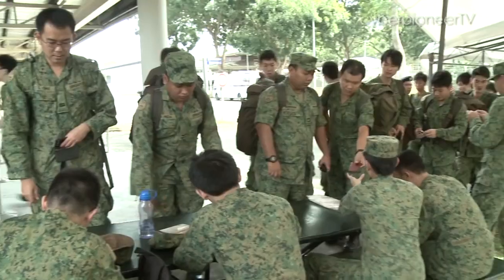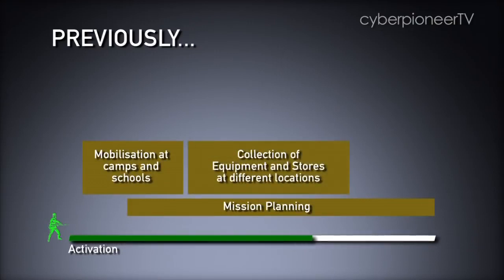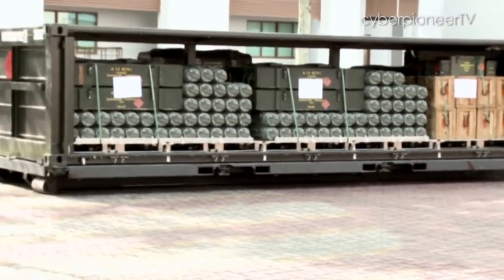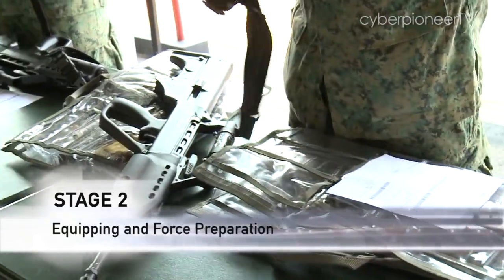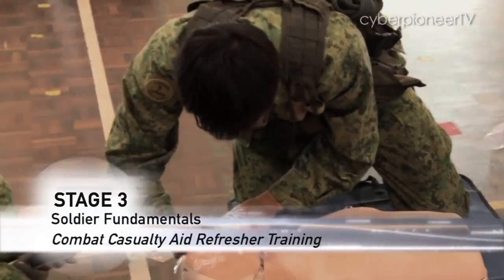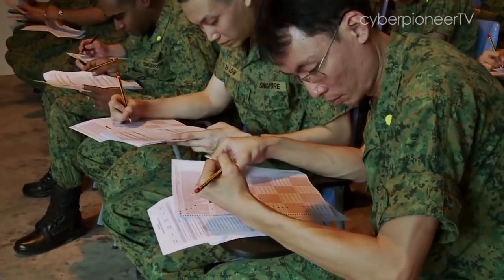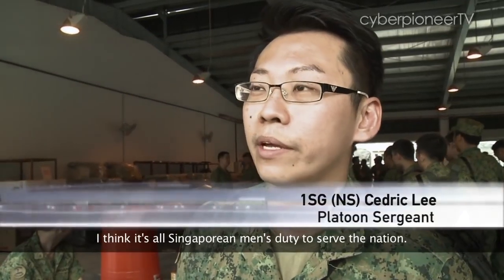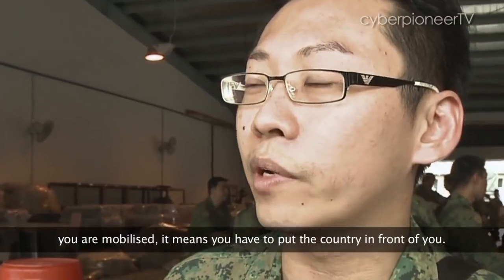Singapore Armed Forces (SAF) Open Mobilisation Exercise | 新加坡武装部队公开动员演习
Mobilisation is a process where Operationally Ready National Servicemen (NSmen) are called back for operational duties in times of war or national emergency.

Based on operational demands, NS units will be placed on varying readiness of Manning at least once a year. During the assigned Manning period, NSmen are required to be on standby for mobilisation. To test the operational readiness of NS units in peacetime, NSmen will be activated for mobilisation exercises regularly during the Manning period. Generally, mobilisation can occur at any time and requires full support from NSmen, their family and their employers.